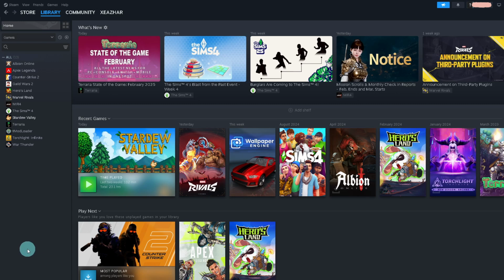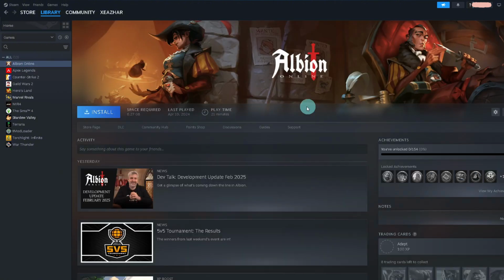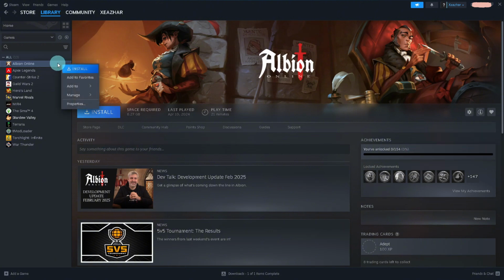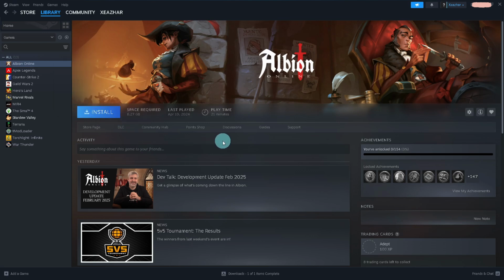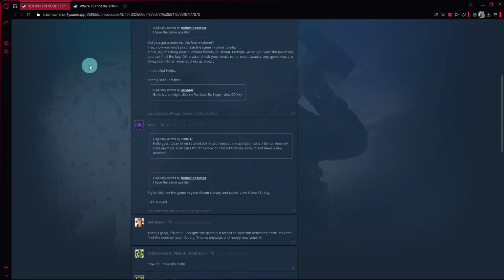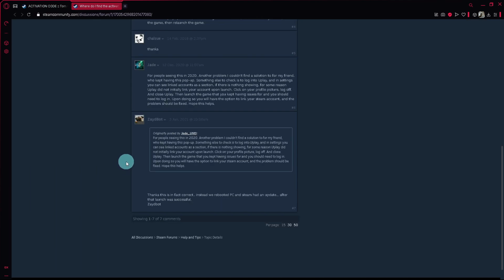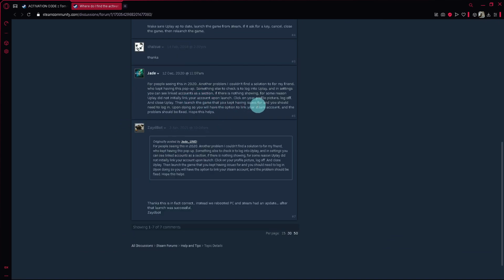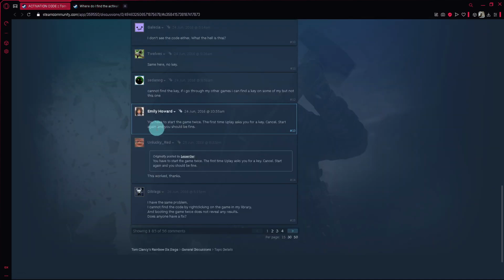How to Get Ubisoft Connect Activation Code on Steam (2026)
Want to play your Ubisoft game on Steam but need an activation code? In this guide, we’ll show you how to get Ubisoft Connect activation code on Steam step by step. Learn where to find your Ubisoft game key, how to activate it, and start playing without hassle!